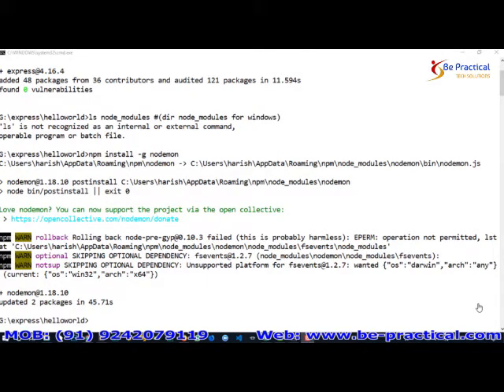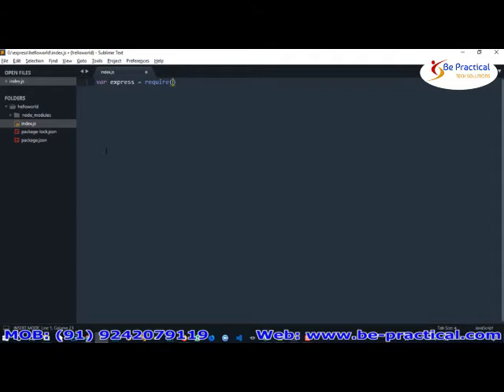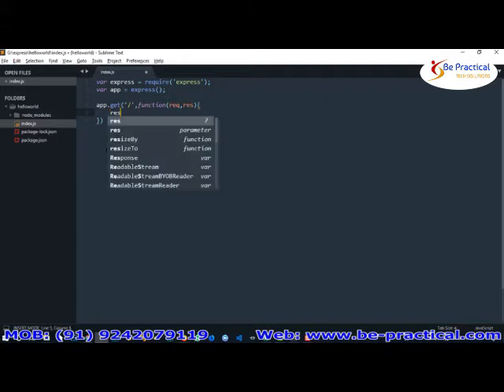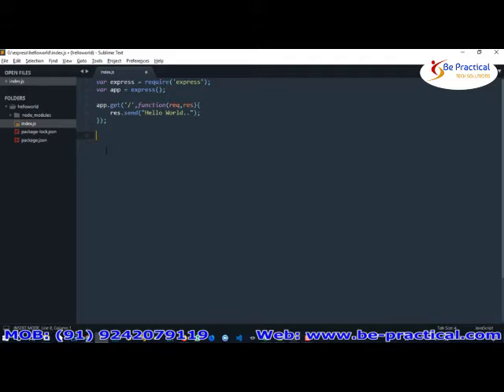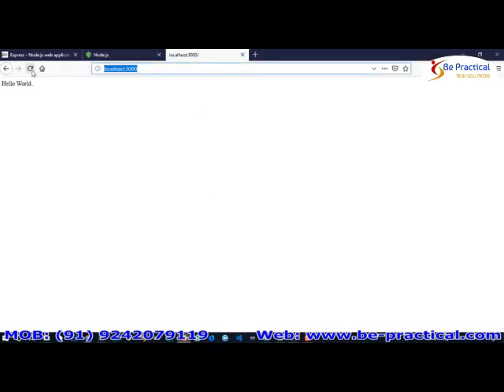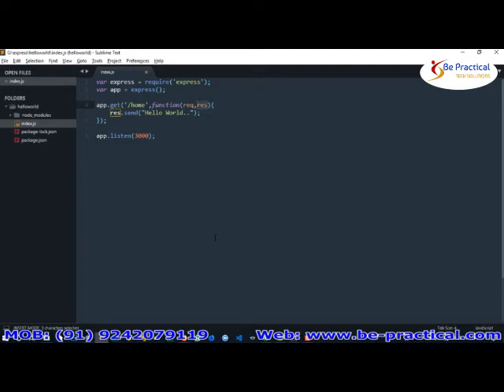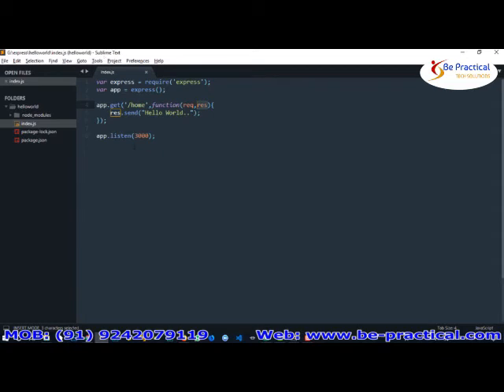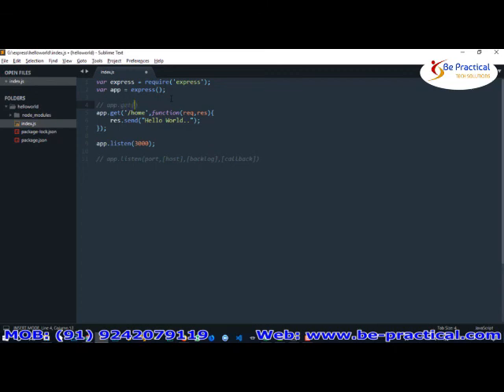express js training in Bangalore | be-practical.com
express js installation session 3 | be-practical.com
Get the right skills that makes your career strong,
Bepractical offers various job guaranteed courses for freshers and experience candidates can upgrade to latest technologies.
Job Guaranteed courses in Bangalore | be-practical.com